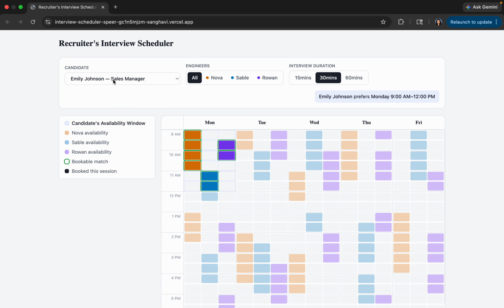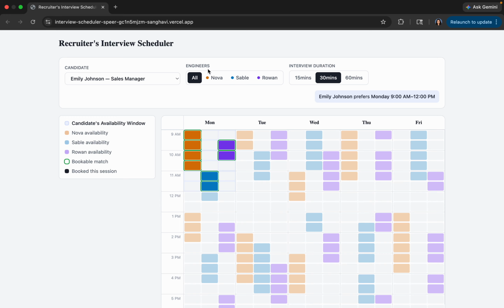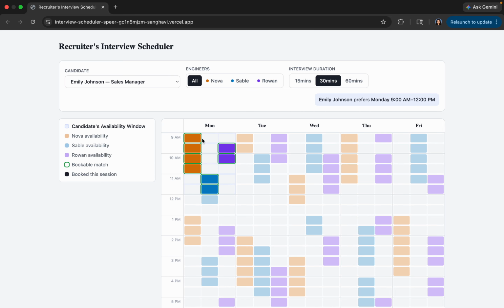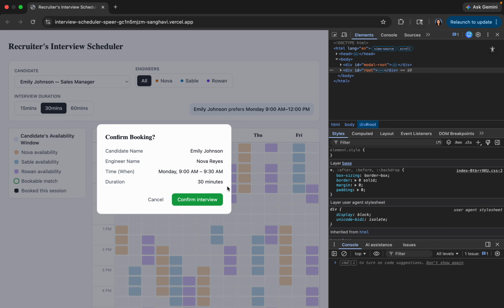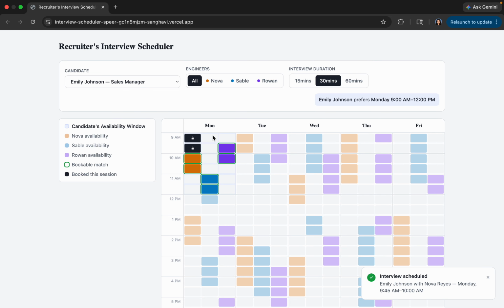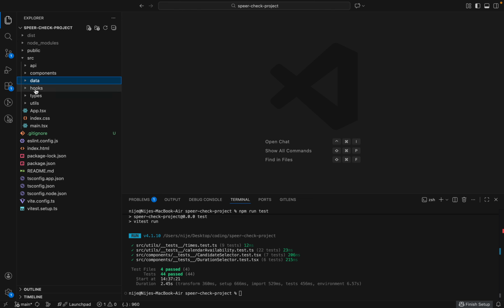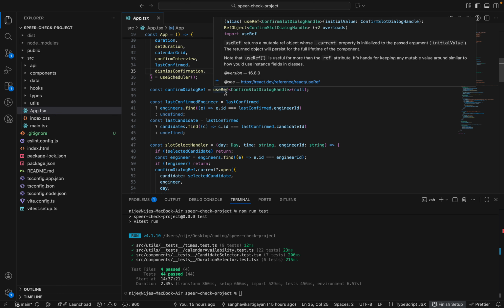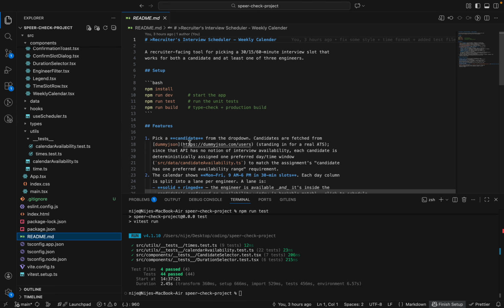Recruiter's Interview Scheduler app - React, TypeScript, Tailwind CSS